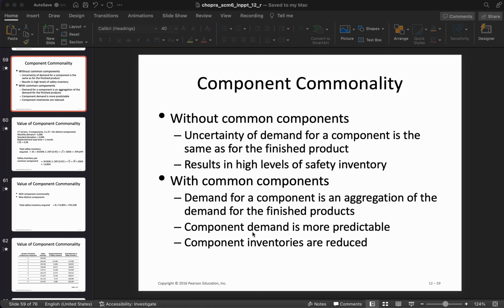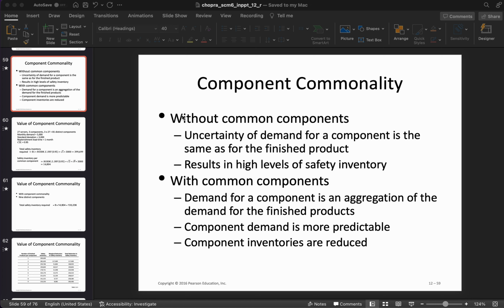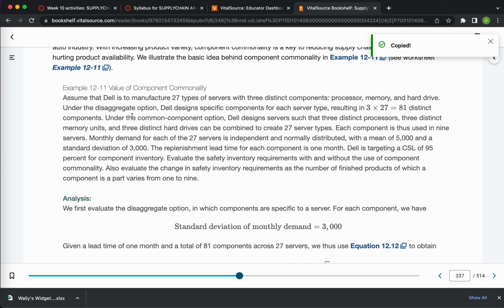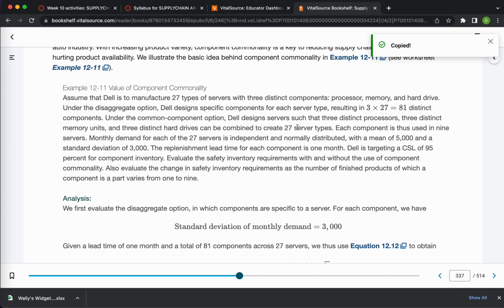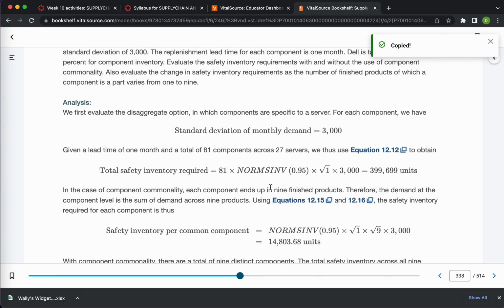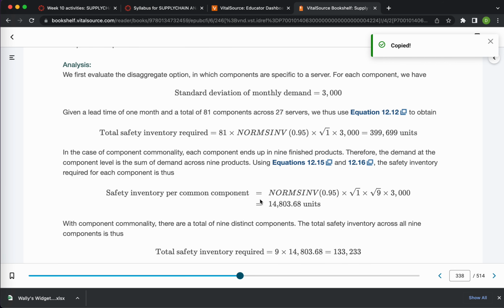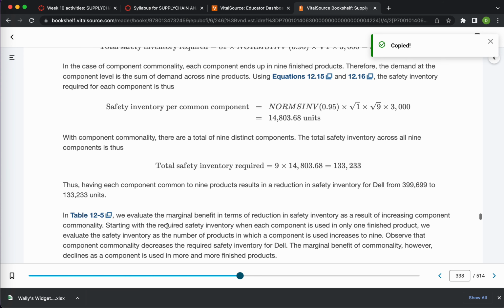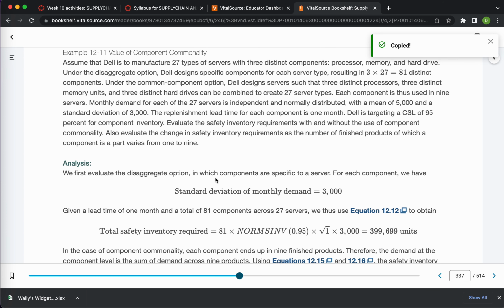Impact of Component Commonality on safety inventory